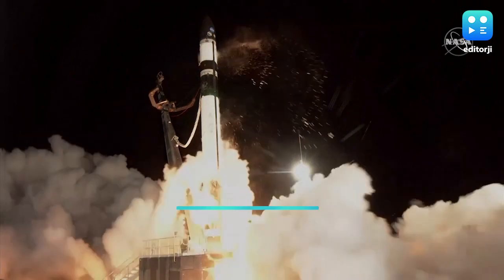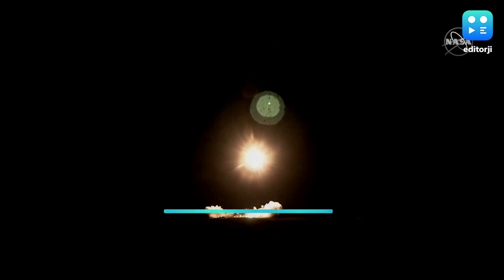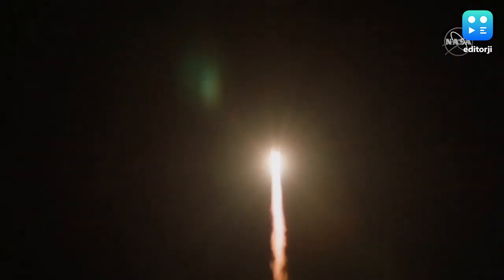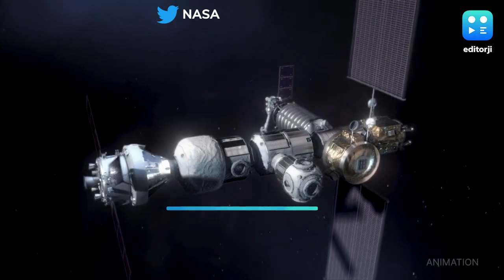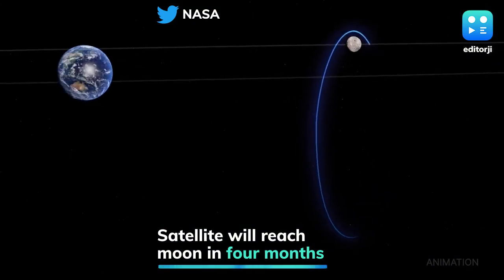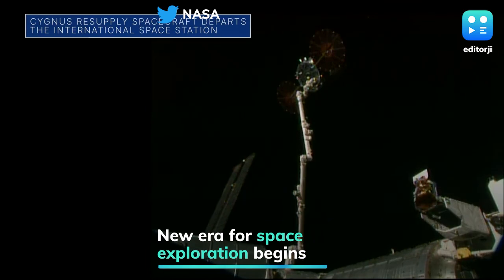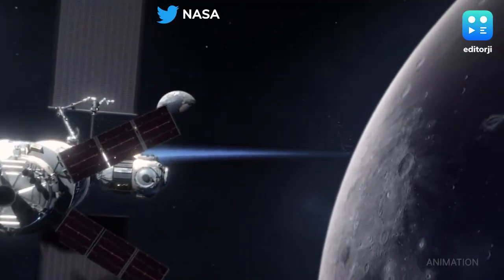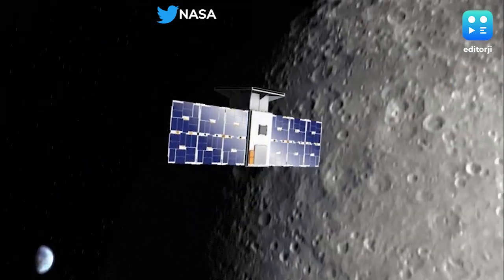Microwave oven-sized satellite Capstone heads to Moon: Why it's start of space exploration's new era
A satellite the size of a microwave oven successfully broke free from its orbit around Earth on Monday and is headed toward the moon, the latest step in NASA's plan to land astronauts on the lunar surface again. It's been an unusual journey already for the Capstone satellite. It was launched six days ago from New Zealand's Mahia Peninsula by the company Rocket Lab in one of their small Electron rockets. It will take another four months for the satellite to reach the moon, as it cruises along using minimal energy.